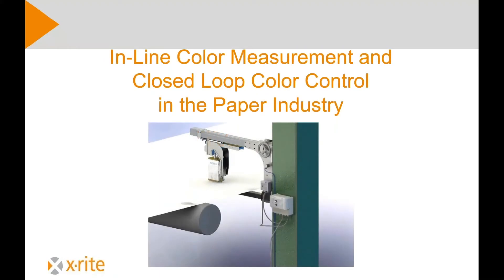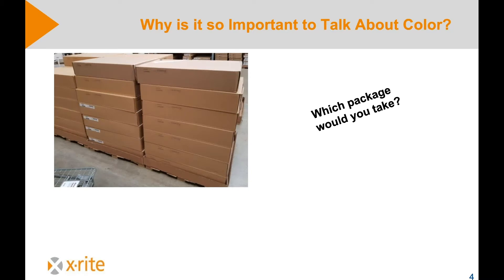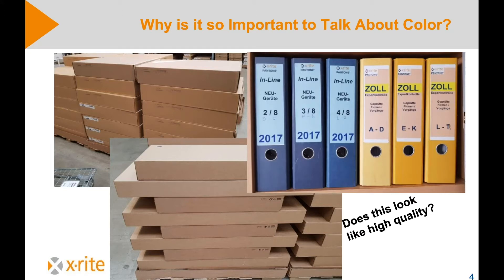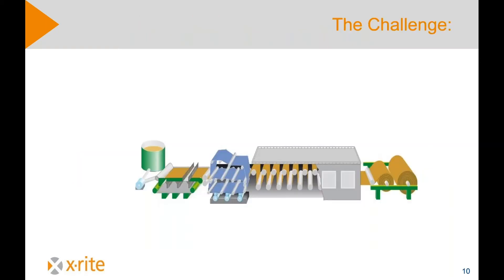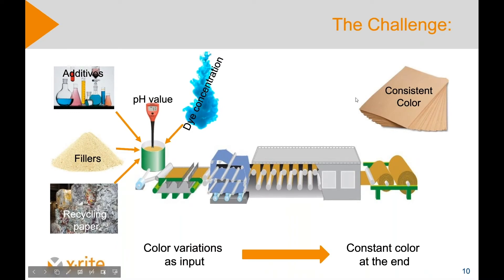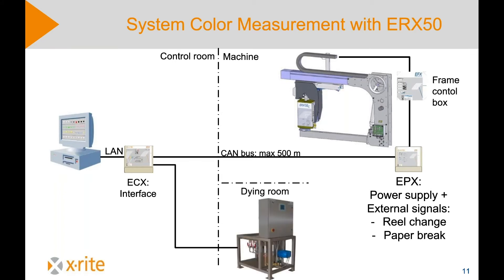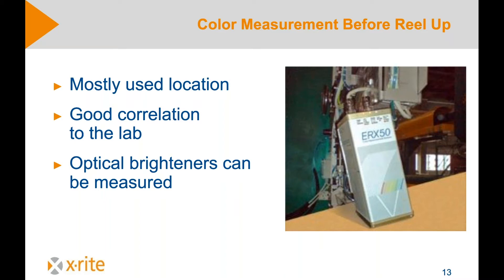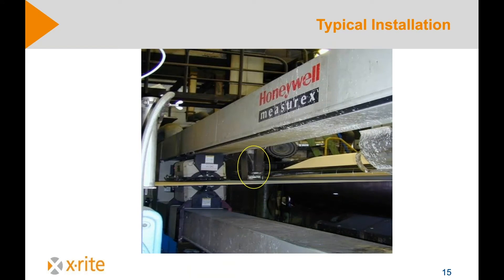Inline Color Measurement and Closed Loop Control in the Paper Industry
X-Rite’s Inline Color Measurement Solutions manage color throughout production and alert operators if color begins to move out-of-spec so corrections can be made before the product is wasted. To keep color and brightness consistent throughout production, X-Rite’s inline paper color measurement systems span the entire process, from laboratory measurement to pulp, wet sheet, and measurement before reel up.

You Will Learn:

- What are the advantages of Inline Color Measurement
- Where to install the measurement
- How does the color control work
- What advantages does X-Rite offer
- How quickly the system pays for itself